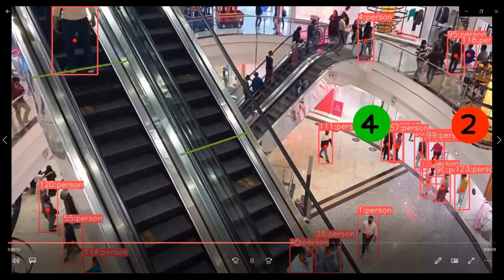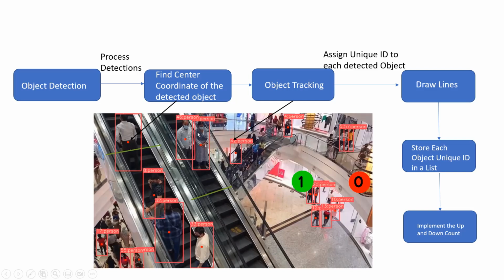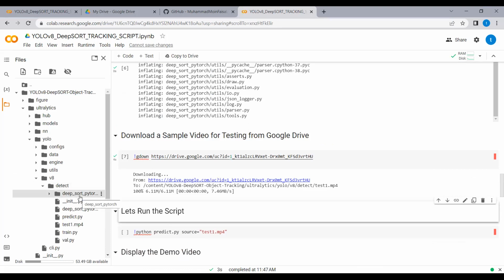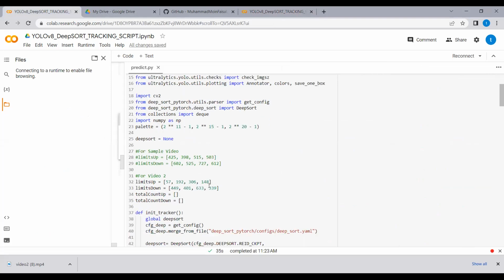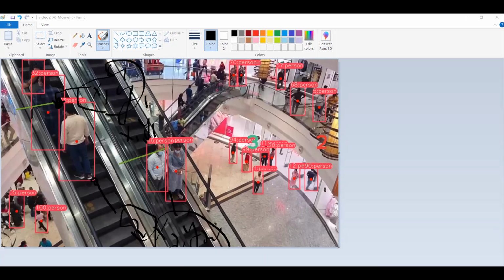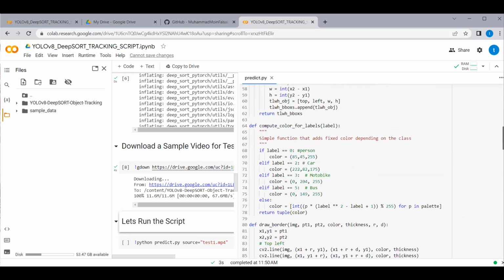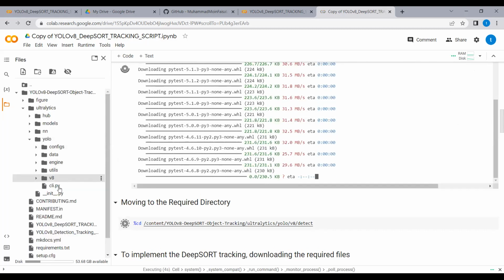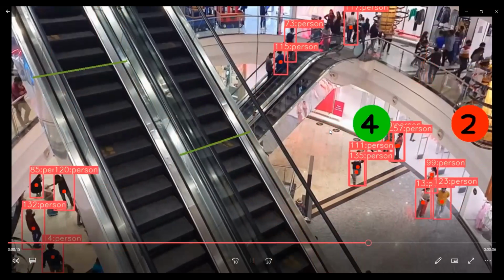People Counter using YOLOv8 and Object Tracking |People Counting (Entering & Leaving)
People Counter using YOLOv8 and Object Tracking